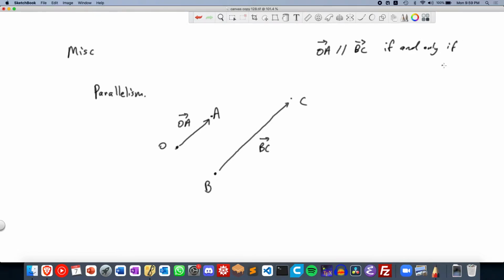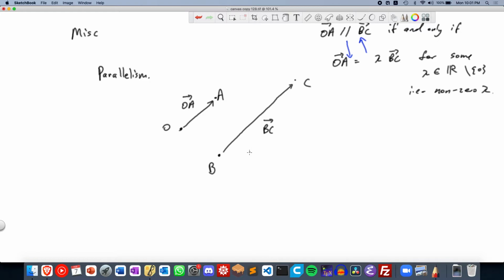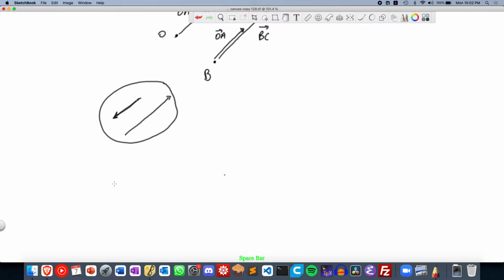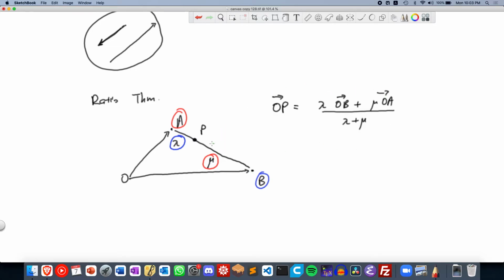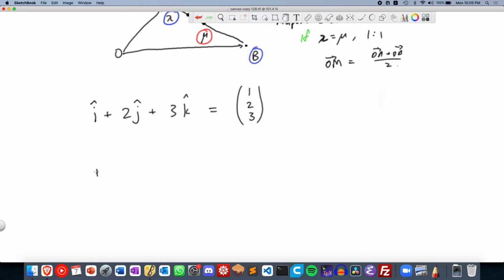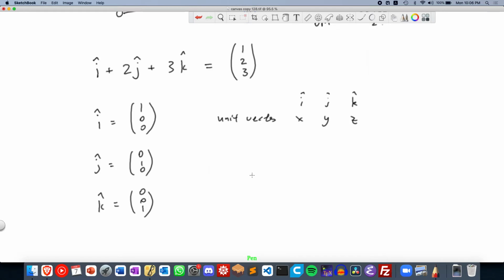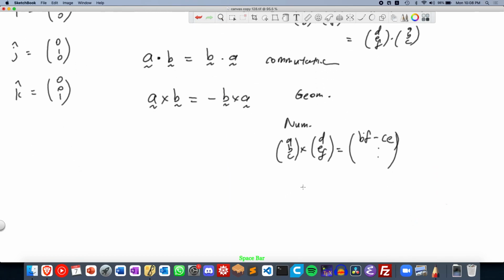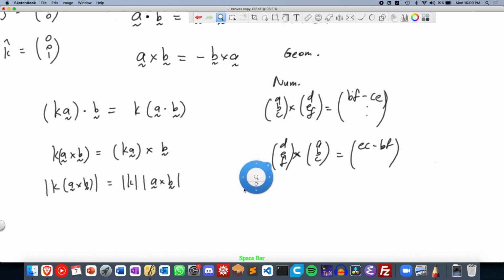H2 Vectors 6: Misc. Properties (Ratio Theorem, Parallel Vectors, Anticommutativity of Cross Product)